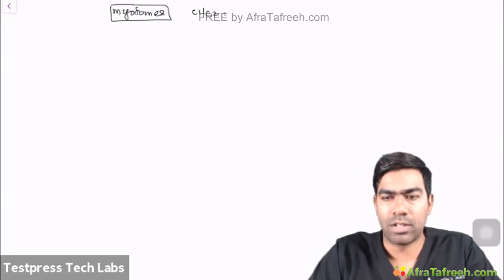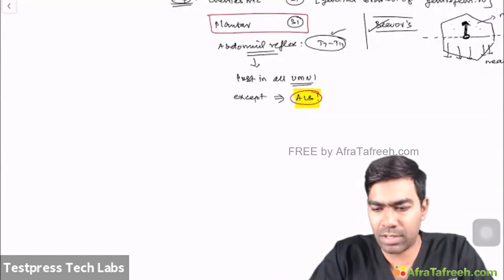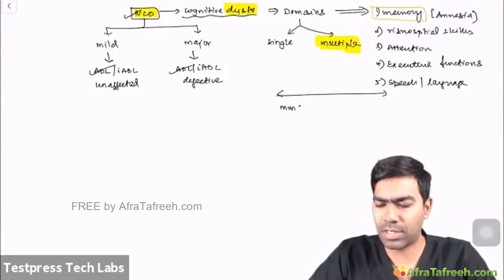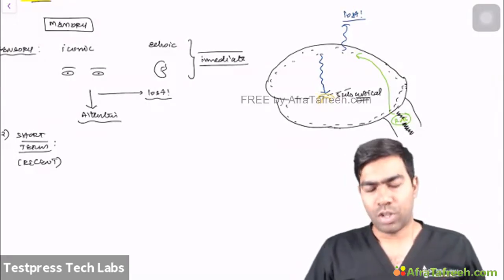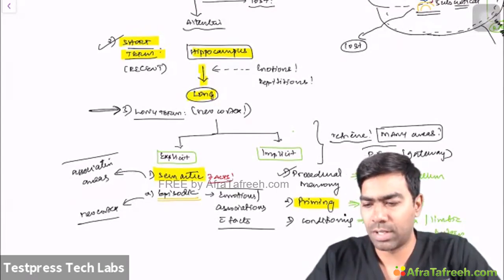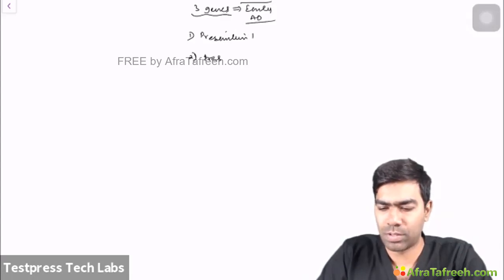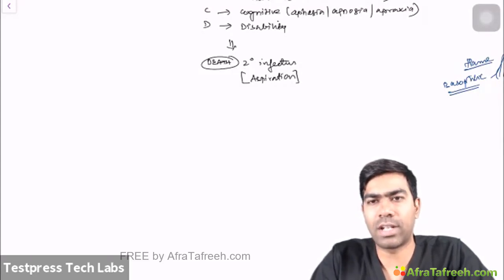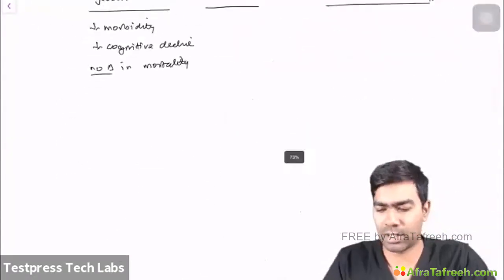Clinical Neurology (Important Aspects) and Dementia | MBBS and PG Lecture